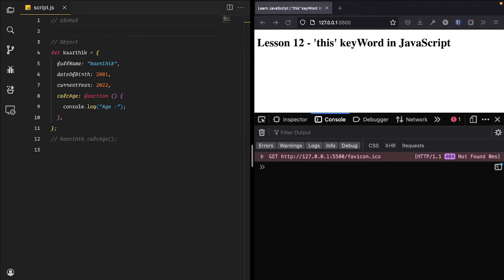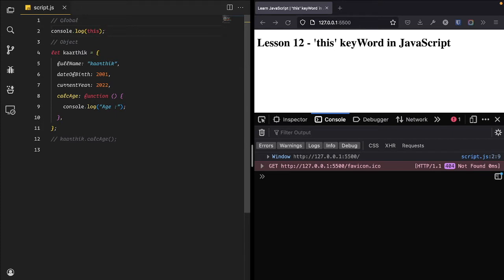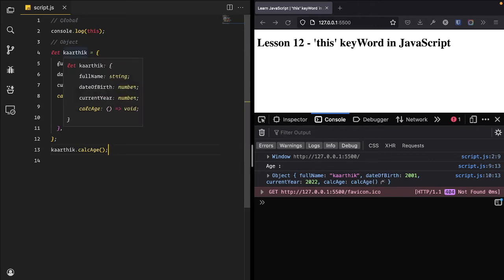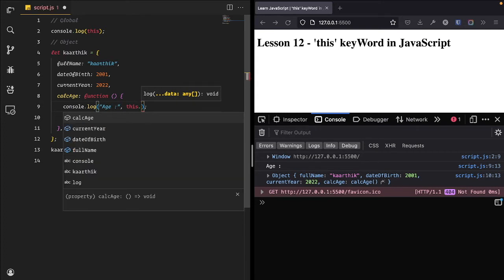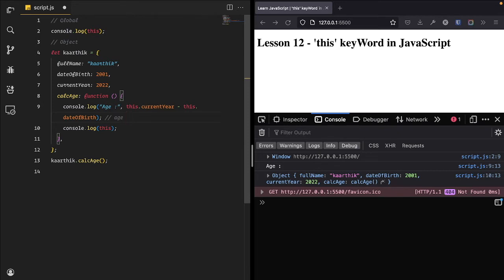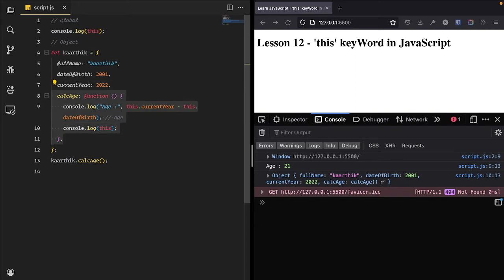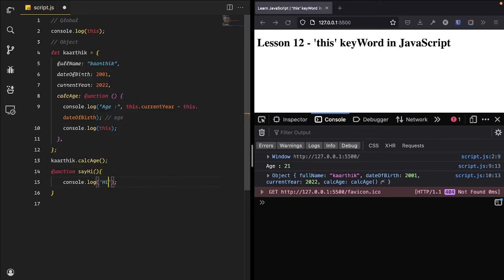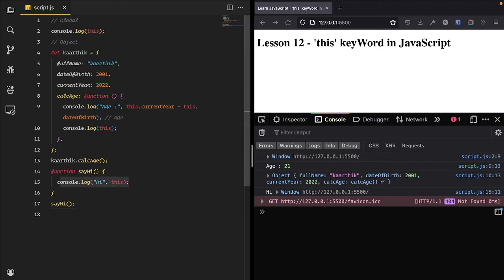Learn JavaScript - #12 'this' keyword in JavaScript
In this video,  I've explained 'this' keyword in javascript, if you've any doubts, drop them in the comment section below.